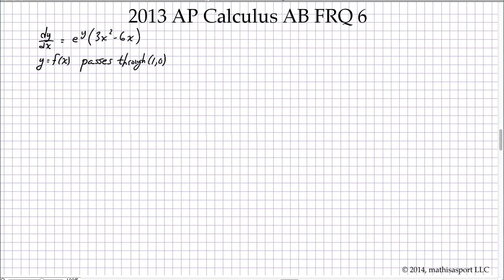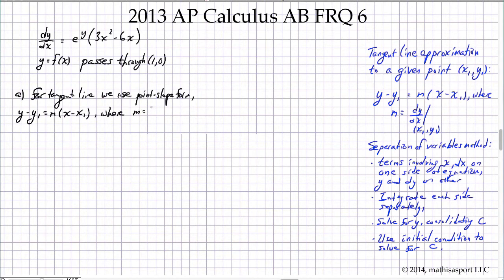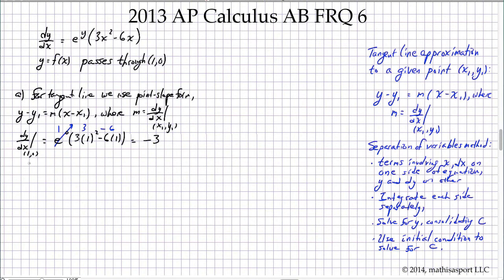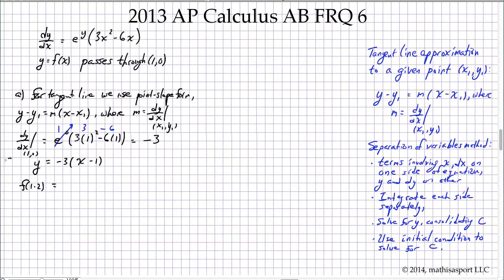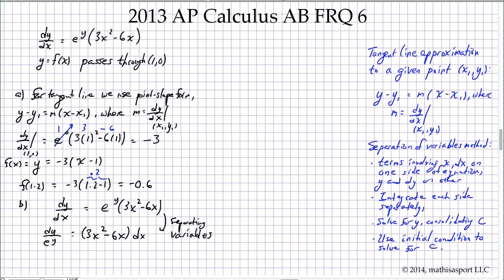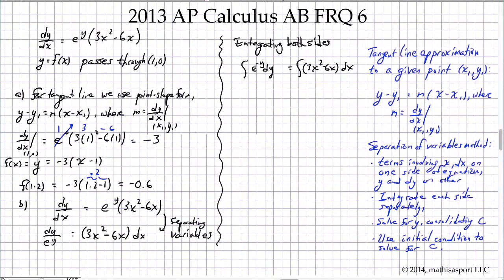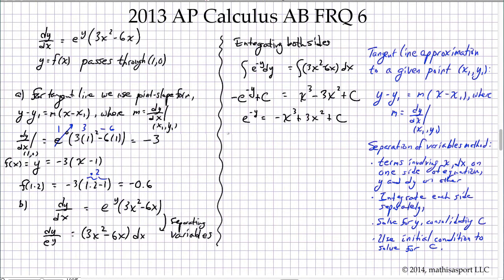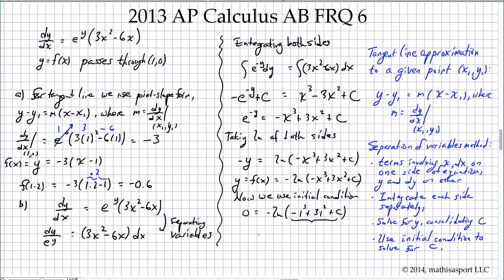2013 AP Calculus AB FRQ 6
Solution the 2013 AP Calculus AB Free-Response Question 6